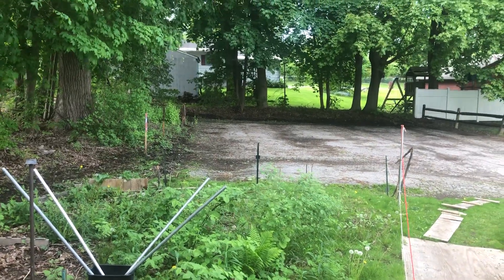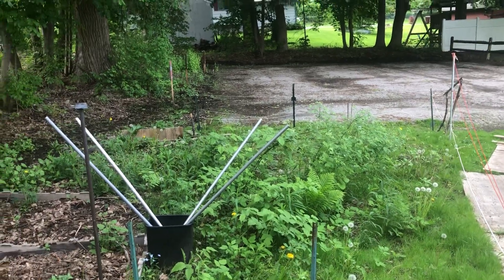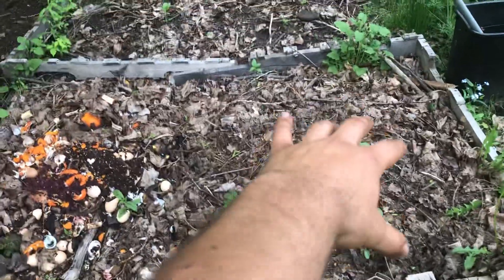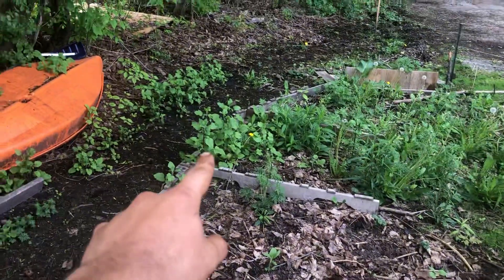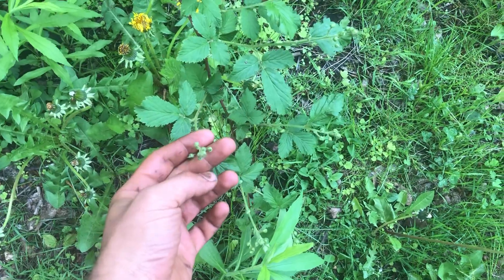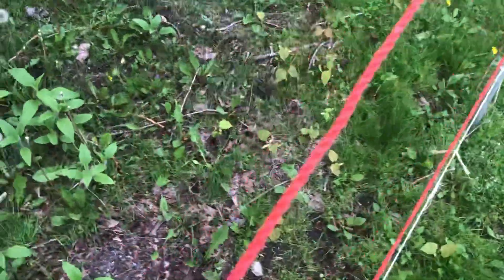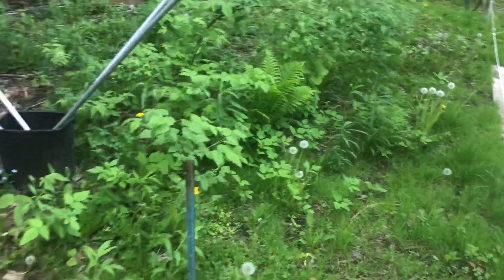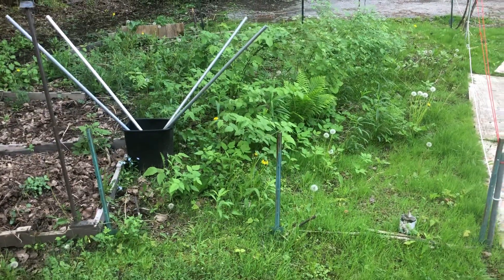Permaculture Shady Compost Garden pt. 1